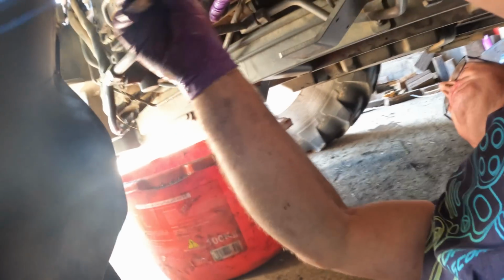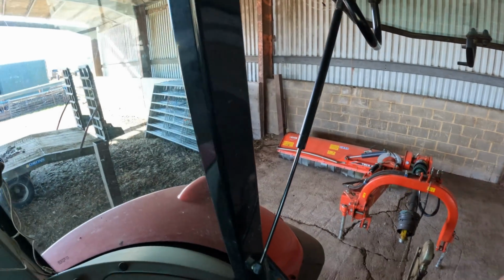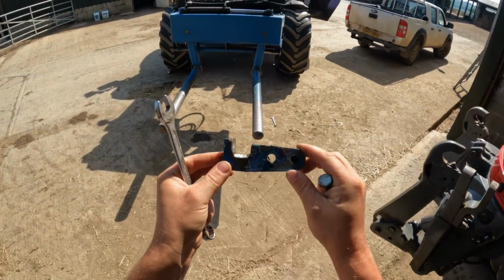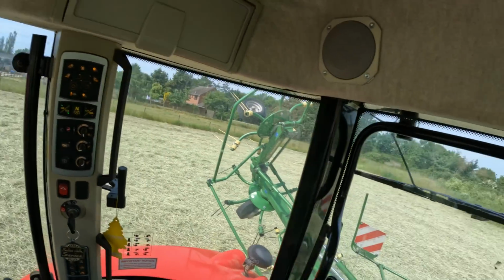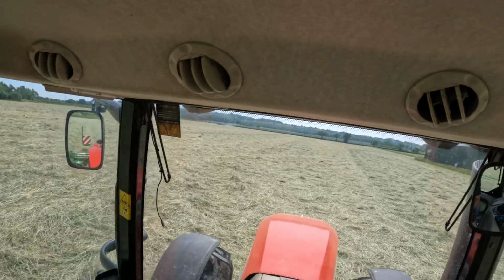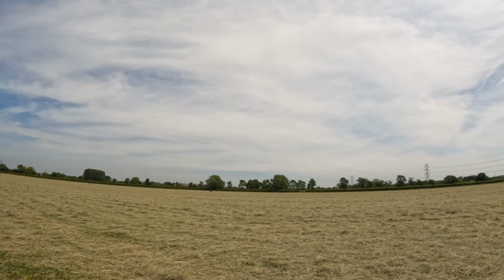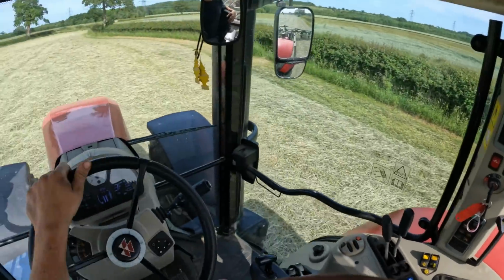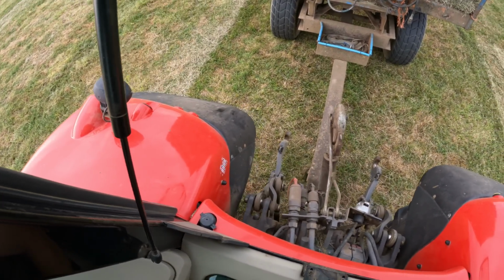Tedding Hay, Loading Silage, Meadow Hay Coming In!